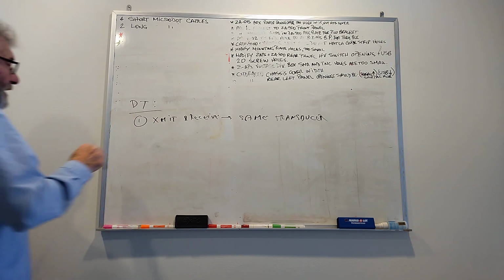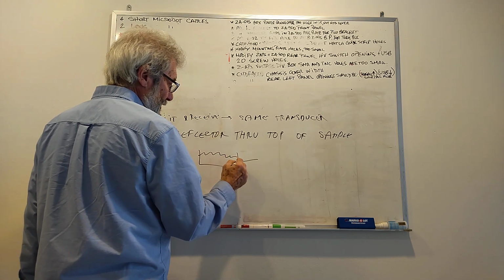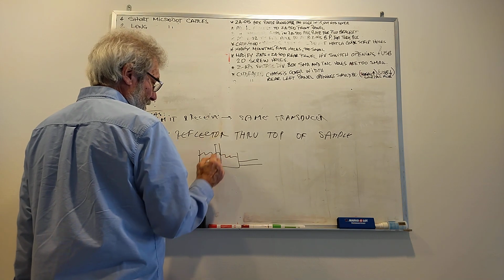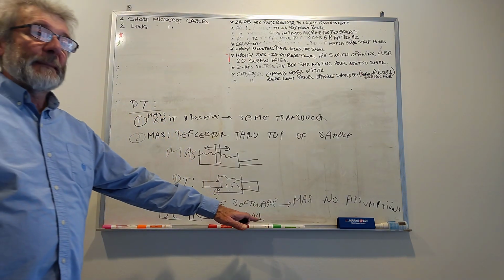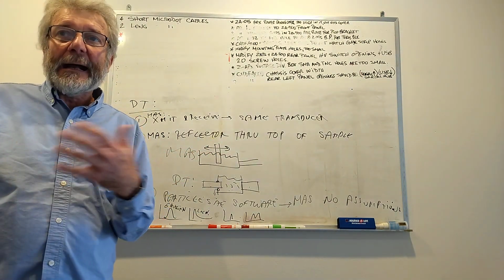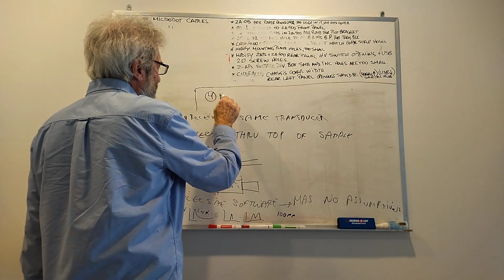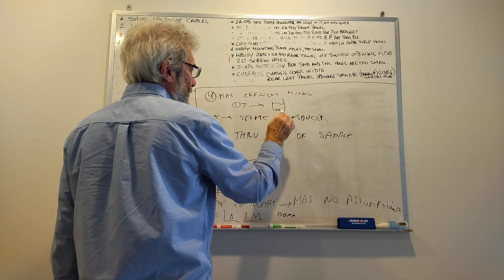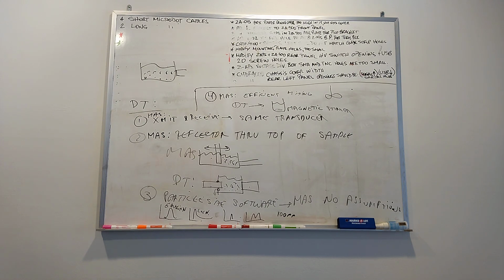DT vs MAS